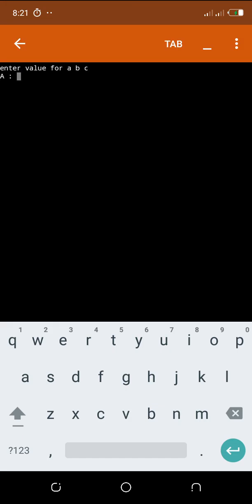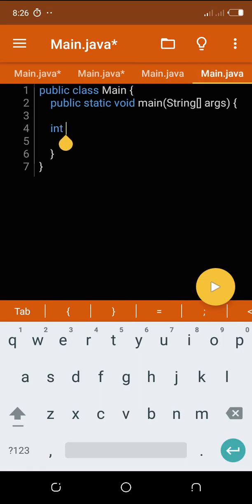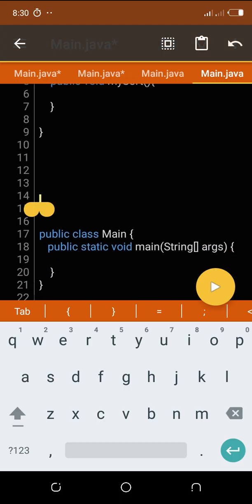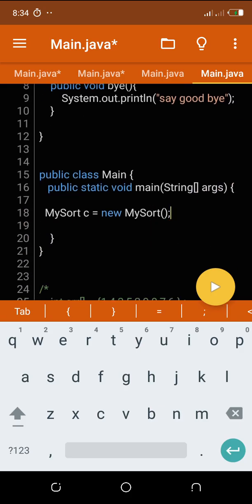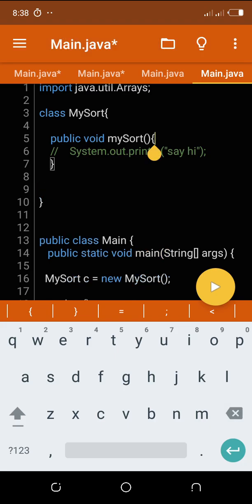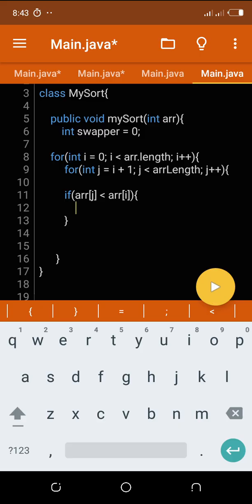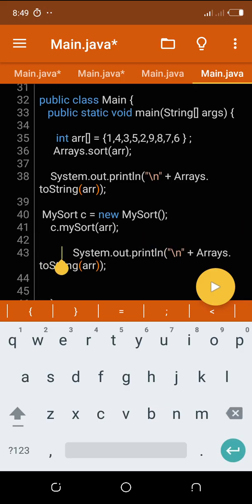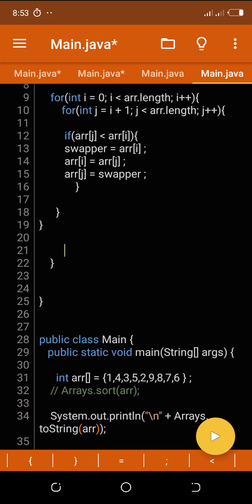CSE123 java past questions #3